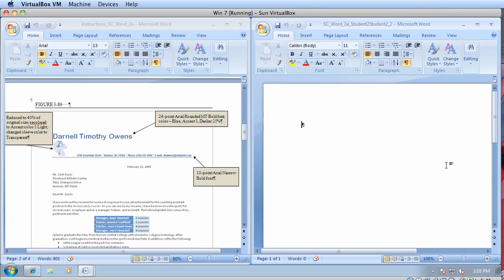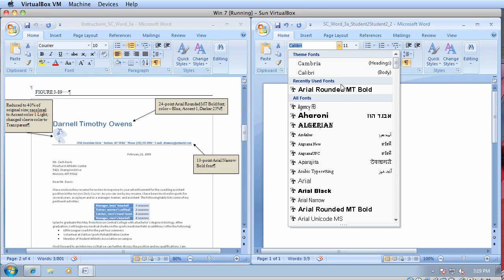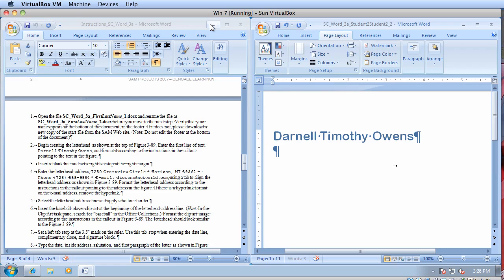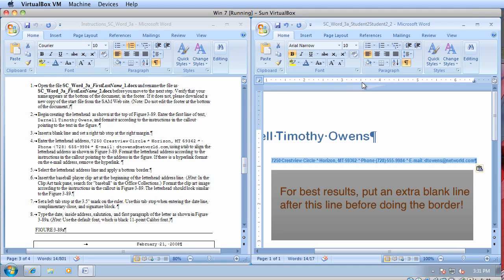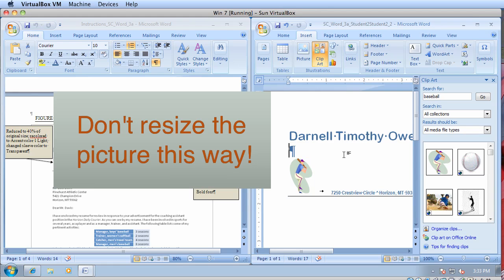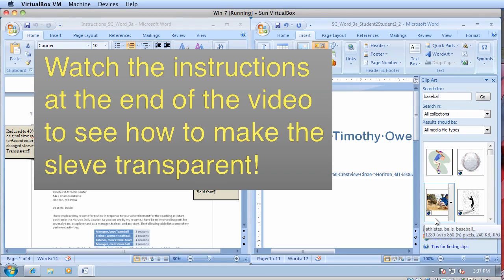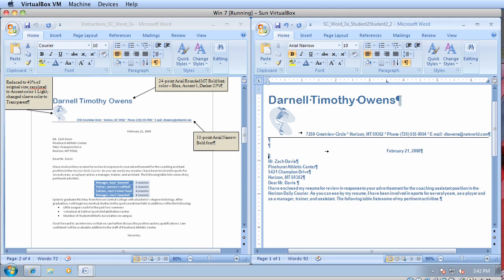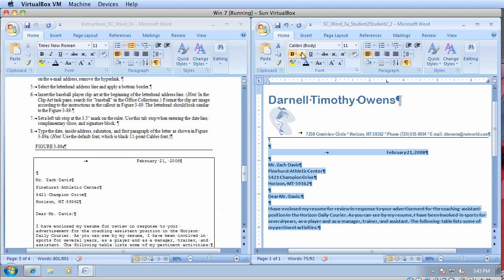CS 201 Word Project 3 Cover Letter Walkthrough part 1 of 2